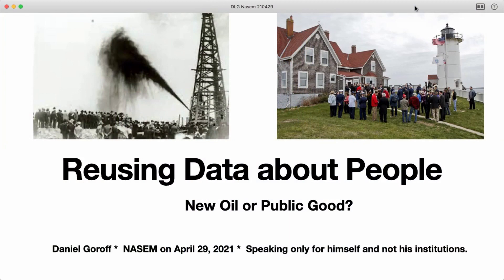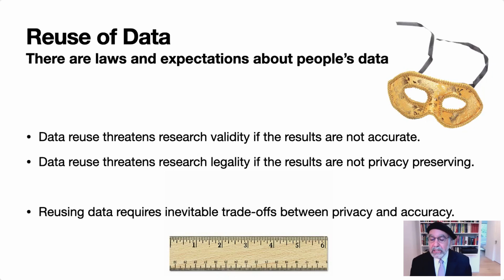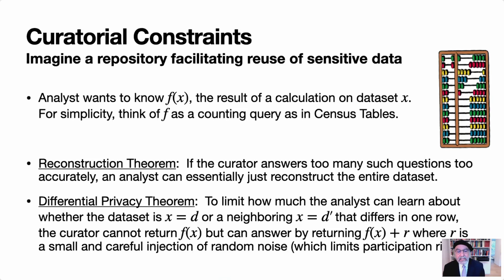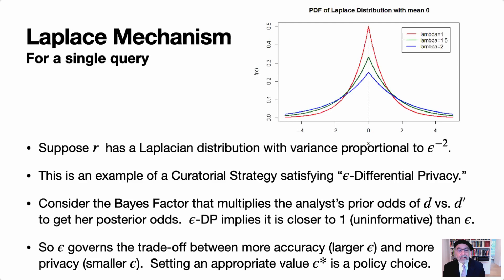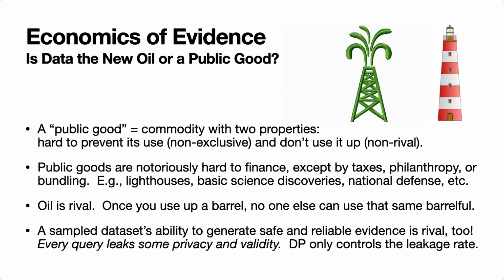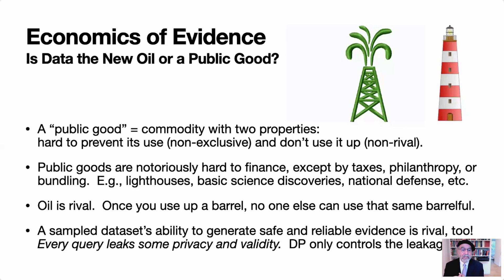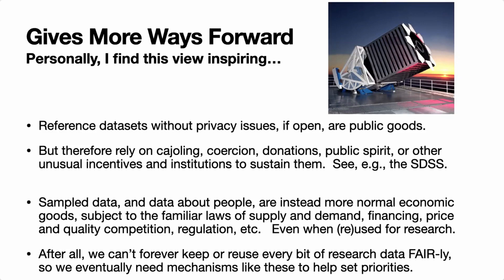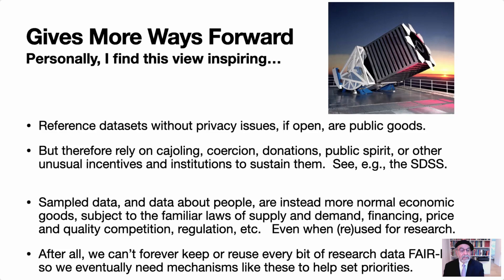04/29/21 - Session IV: Data Quality and Factors that Make Data More Likely to be Reused - Goroff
DANIEL GOROFF
Vice President and Program Director
Alfred P. Sloan Foundation